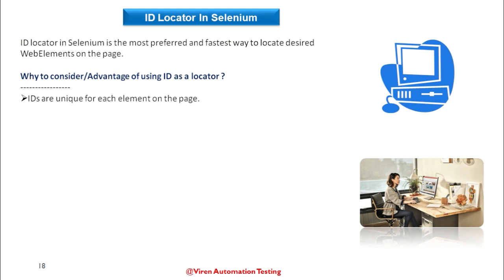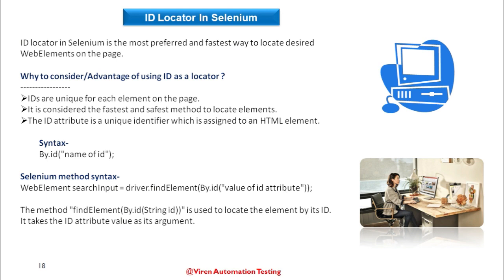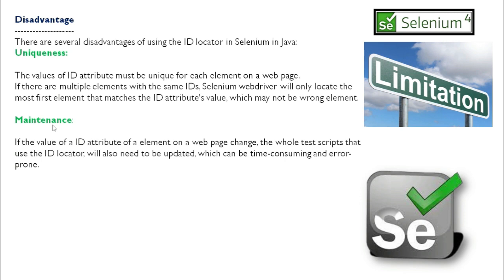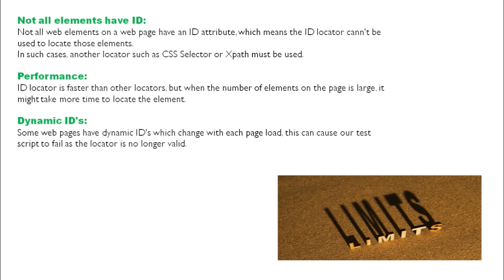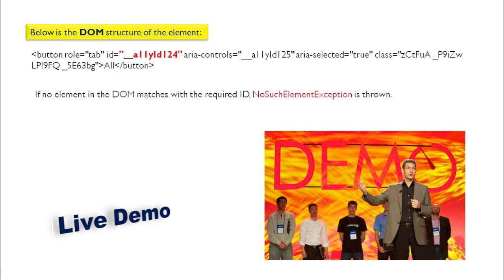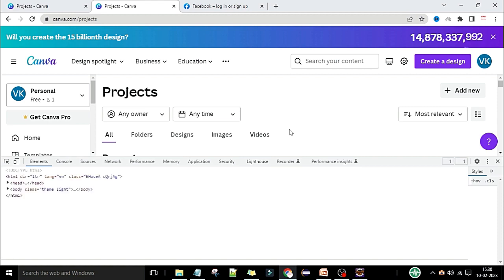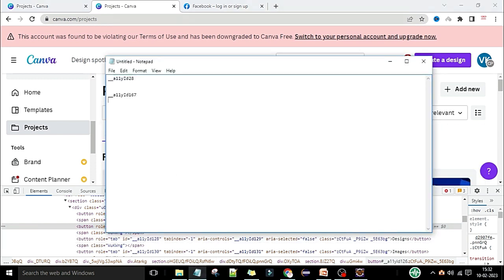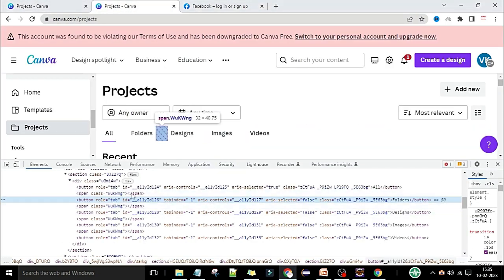How to write ID locator in Selenium Test Automation ? | What is id locator in selenium webdriver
📢 In this video, you will learn How to write ID locator in selenium ? You will understand about ID locator in selenium and why we need to use ID locator in selenium ?

ID locator in selenium,
xpath locator in selenium
id locator in selenium webdriver

_Enroll Now_ Selenium Locator Full course,👍🔥
_Udemy course_  *Link* .

Azure DevOps fundamentals crash course-